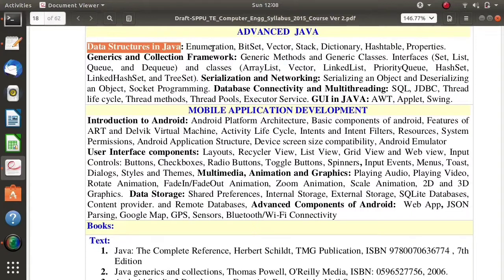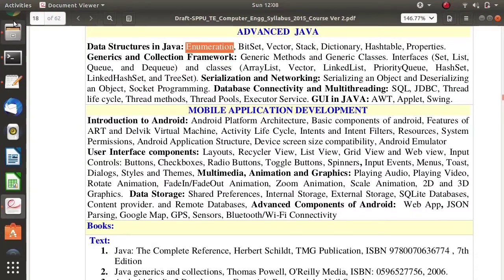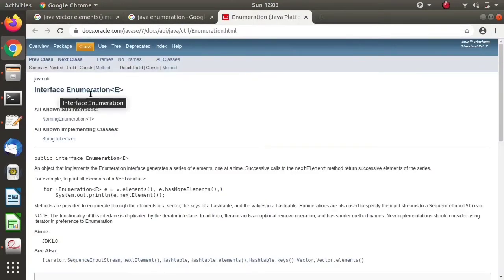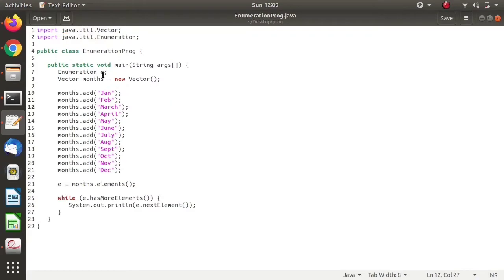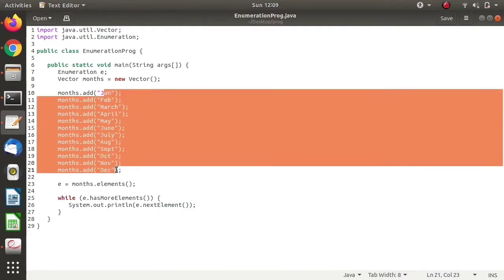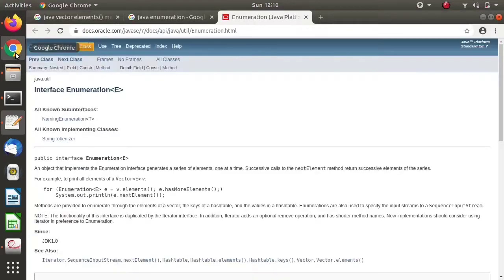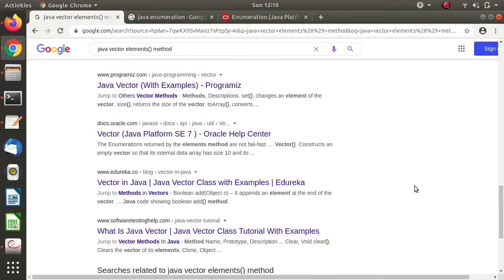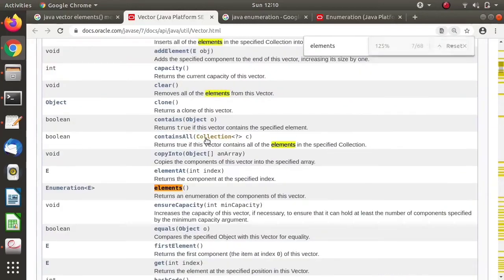Enumeration in Java with Example | Enumeration in Java explained with Program Code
Watch this video to know Enumeration in Java with example of Java Program Code.